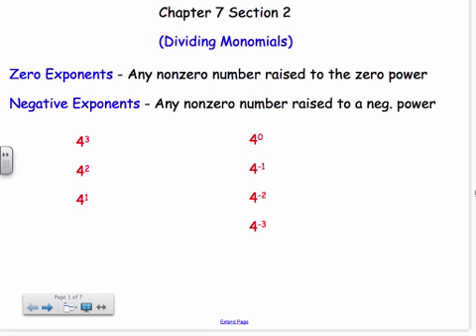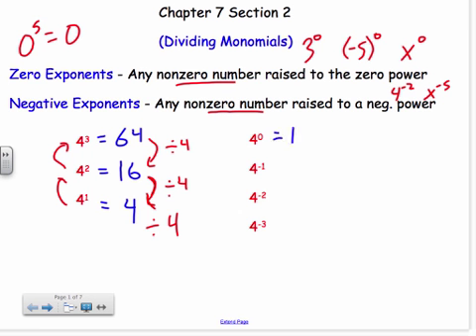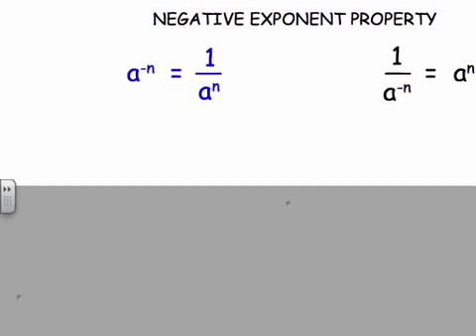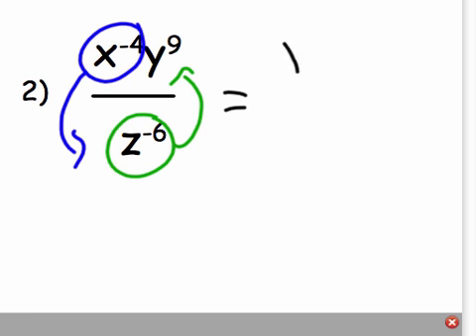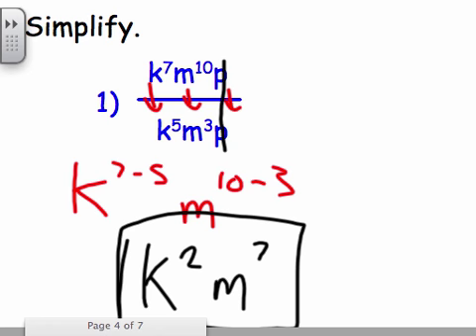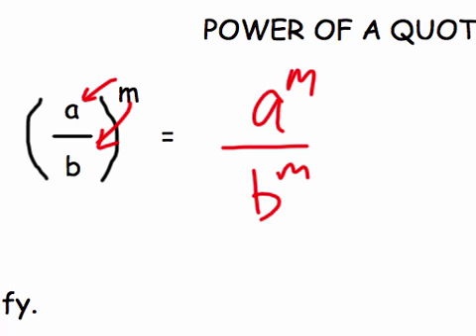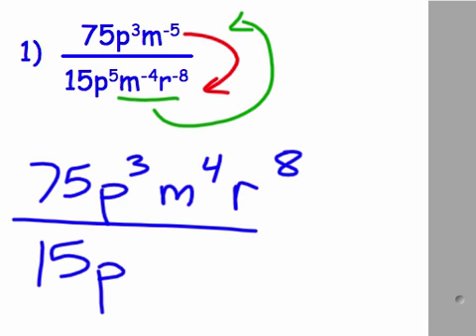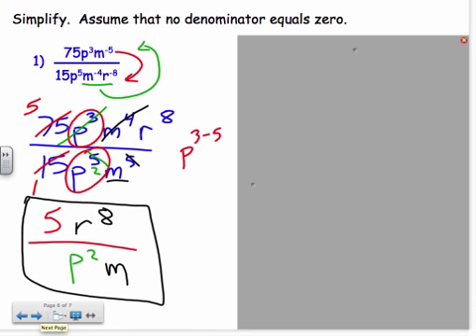Algebra I - Dividing Monomials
Algebra I lesson over Dividing Monomials